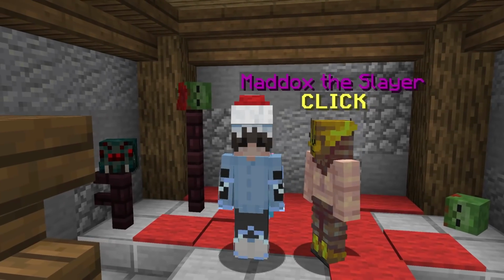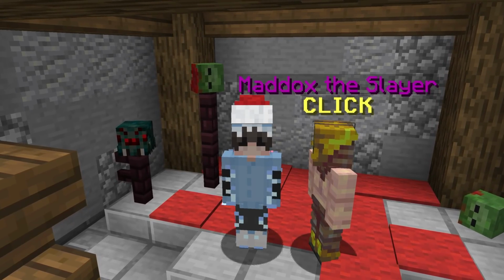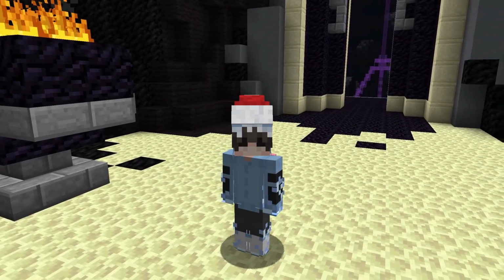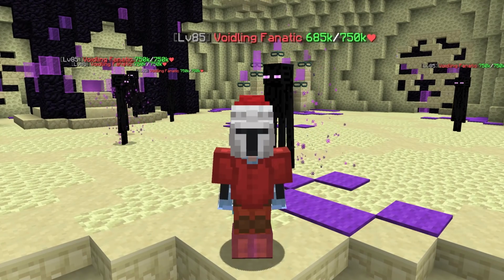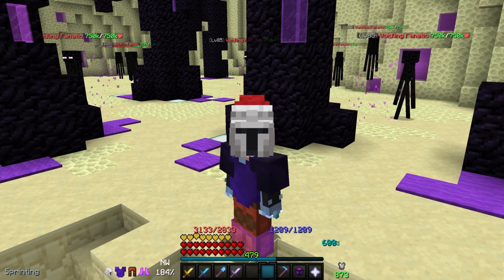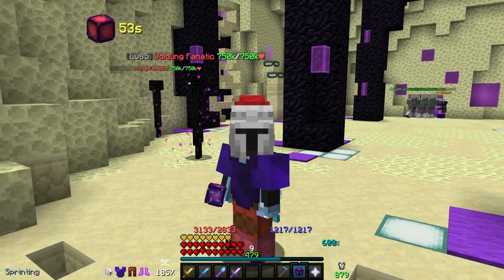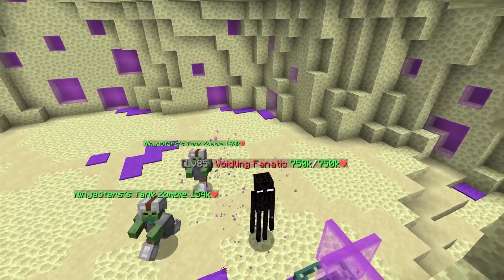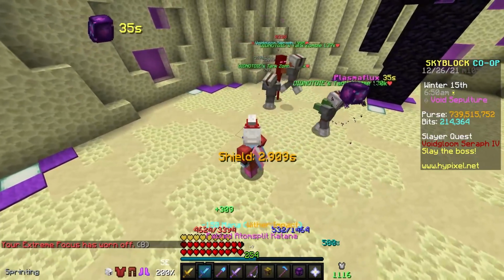Voidgloom Seraph: The Ultimate Slayer Guide [Hypixel Skyblock]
comment balls lol

↳ None! (yet)

Like and sub if you enjoyed! ˏˋ°•*⁀➷